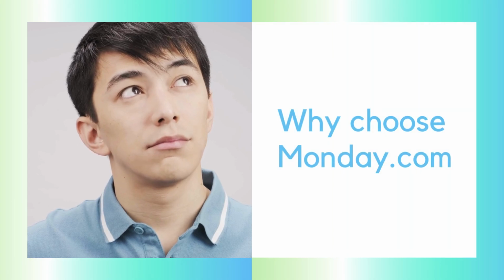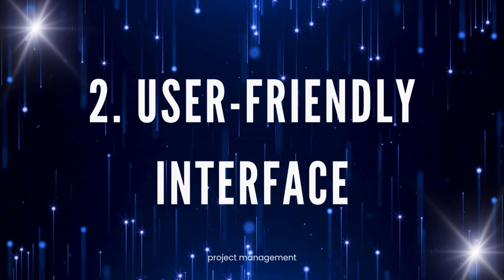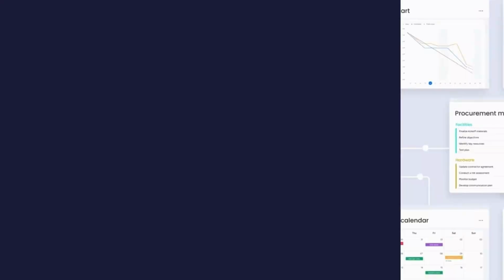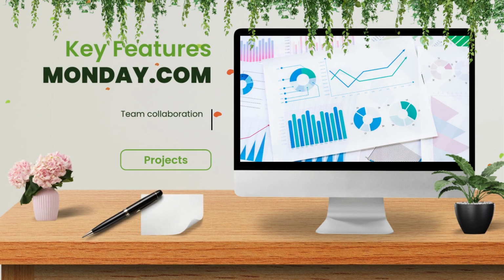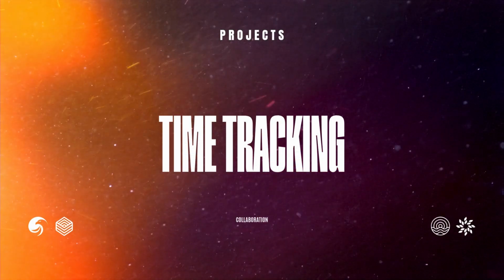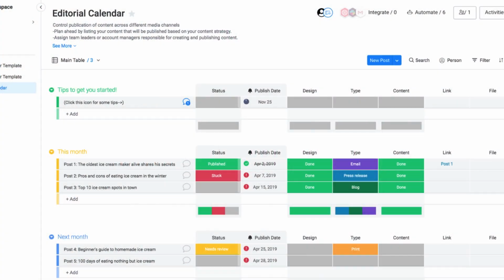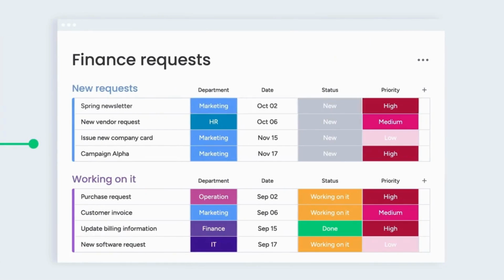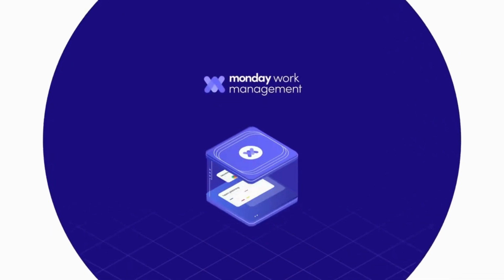Introduction to Monday.com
Monday.com is a Work Operating System that allows teams to build their own workflow apps. Imagine having one place where you can plan projects, track progress, and even automate routine tasks. Whether you're a small startup or a large enterprise, Monday.com adapts to your needs.